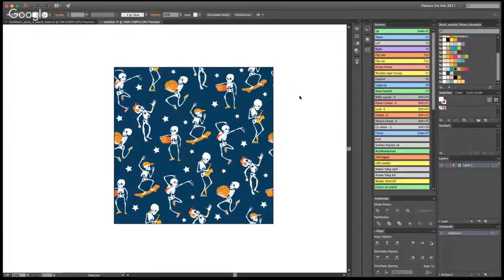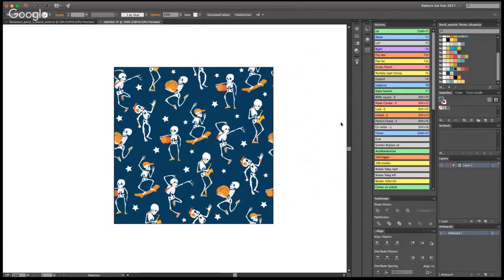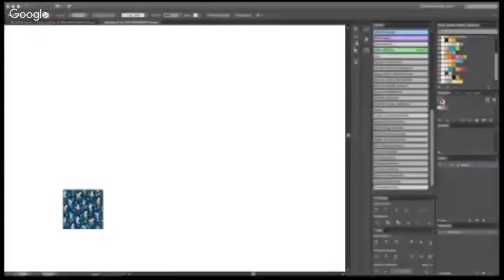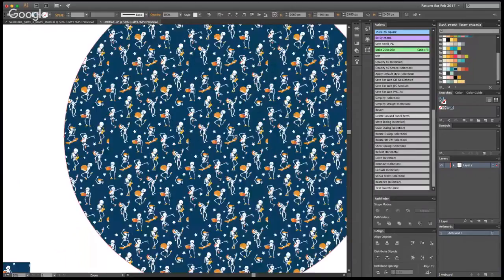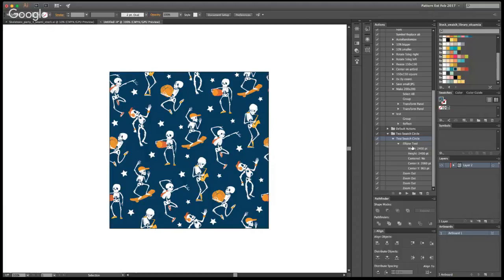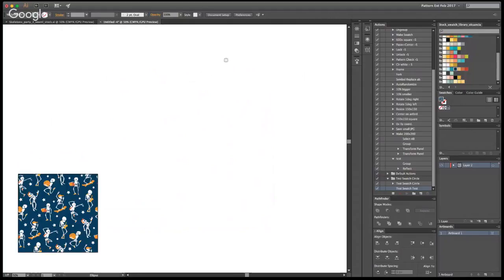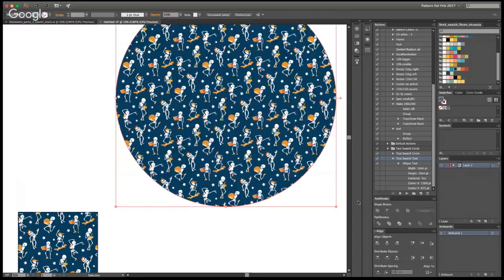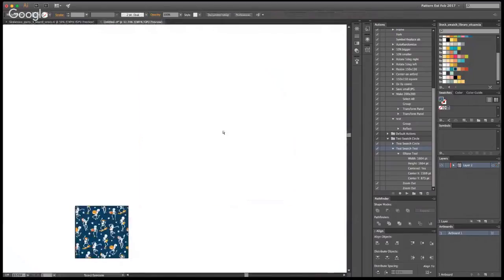How to test your trimmed vector repeat pattern design with this awesome Adobe Illustrator Action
How to test your trimmed vector repeat pattern design with this awesome Adobe Illustrator Action. Hi! I am a freelance textile designer and if you have questions or need further help finding great vector repeat patterns, please and get in touch!

In this video, I talk about how to test your trimmed vector repeat pattern design with this one awesome Adobe Illustrator action.

* FREE GROW YOUR PATTERN PORTFOLIO FAST WORKBOOK: Sign up to my newsletter to receive instructions how to receive my Pattern Multiplication Ebook

If you are creating vector repeat pattern designs and trimming them for microstock use, and want to learn how to test your trimmed vector repeat pattern design with this awesome Adobe Illustrator action, then this video is for you.

I am talking about:

1) How I test my trimmed vector repeat pattern file to make sure there are no mistakes in the composition and trim. I also share how to check your cropped vector repeat pattern file for common mistakes.

2) How to create a custom action - Test Pattern - to speed up the process of checking your vector repeat pattern files for mistakes before uploading them for sale to microstock websites. I teach you how to create custom Adobe Illustrator actions to improve your workflow for common vector design tasks.

3) This video will be helpful for you to learn how to prepare vector patterns for microstock websites and why to check your pattern for mistakes.

If you are interested in learning my process of creating vector elements and repeats, please take a look at my Design Vector Repeat Patterns Video PLAYLIST

Hope this video was helpful for you to get you started learning how to test your trimmed vector repeat pattern design with this awesome Adobe Illustrator action. And how to create and install your own Adobe Illustrator actions to speed up your vector pattern making process in Adobe Illustrator CC.

ABOUT ME:

Hi! My name is Oksana. I am an artist, textile designer, and a creative soul. I help entrepreneurs envision and design beautiful products that will wow and connect with their customers. I am also passionate about sharing my experience of running a textile design business with fellow creatives.

Oksancia
Freelance Artist - Textile Designer